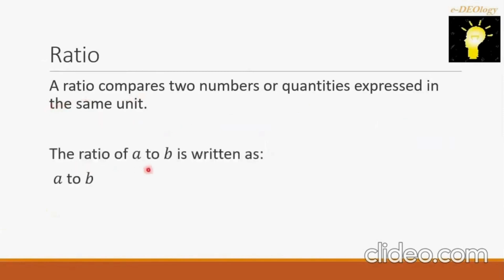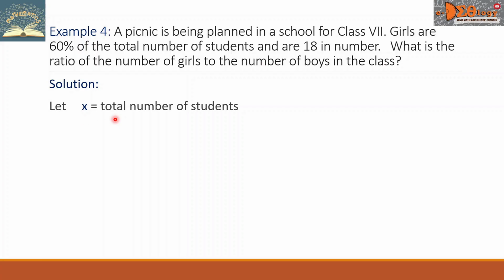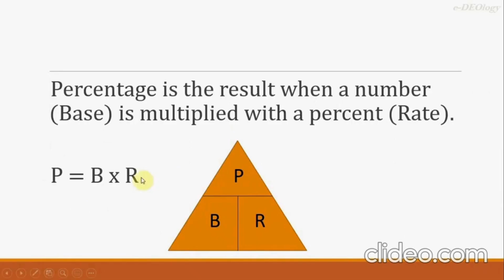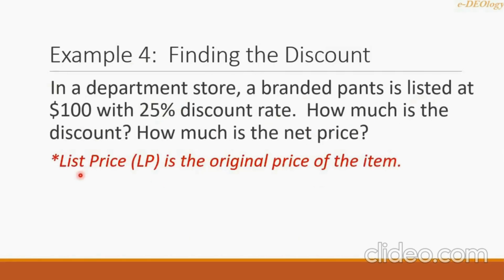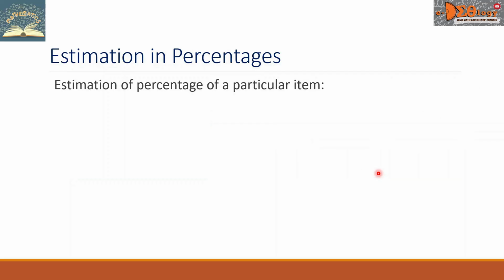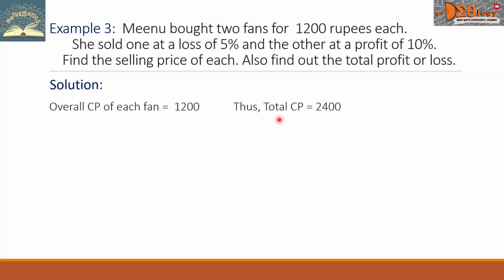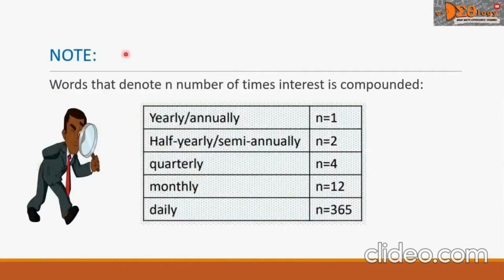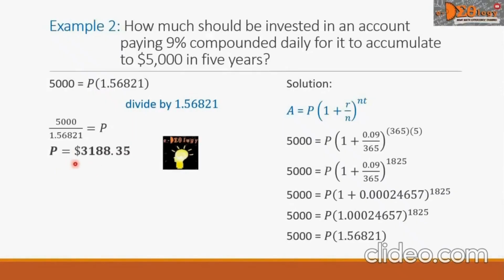CBSE Class 8: Chapter 8 - Comparing Quantities